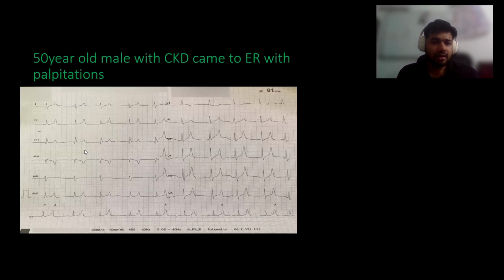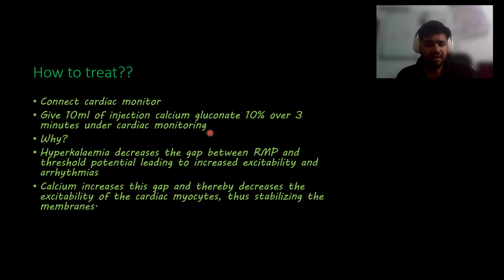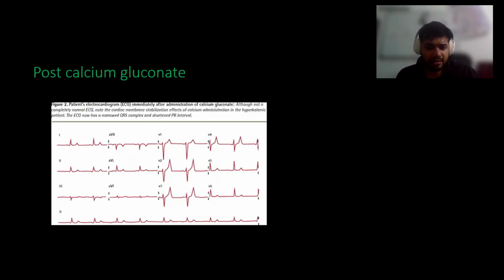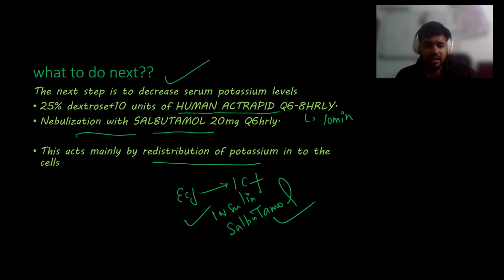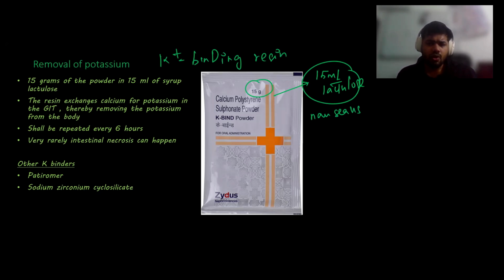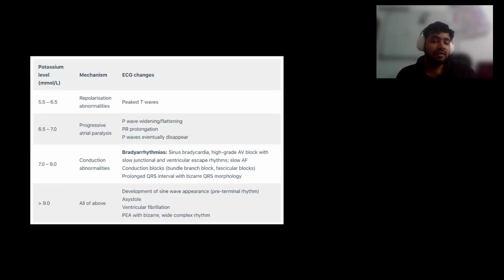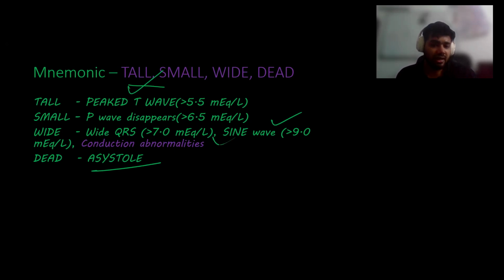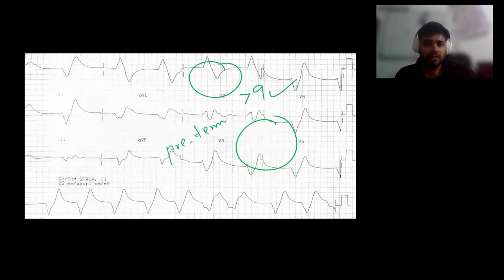Must Know for Doctors working in ICU|Hyperkalemia ECG changes and Management in 5 mins!!!!!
Title: Hyperkalemia ECG Changes & Emergency Management | Must-Know for Doctors & Medicos

Description:
Hyperkalemia is a life-threatening condition that every doctor must recognize and treat immediately! ⚠️ In this video, we break down:

✅ ECG changes in hyperkalemia – From peaked T waves to sine wave pattern
✅ Stepwise emergency management – Calcium gluconate, insulin, bicarbonate & more
✅ Critical dosages & protocols – What you NEED to know in a clinical setting

Perfect for medical students, residents, and doctors preparing for exams like NEET PG, INI-CET, and MRCP! 📚👨‍⚕️